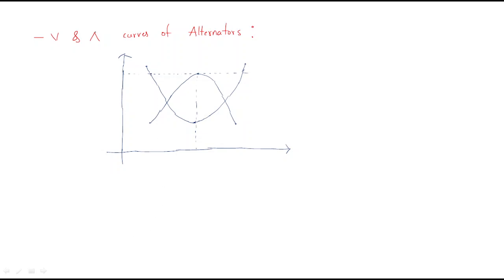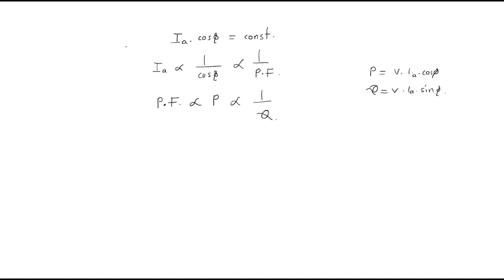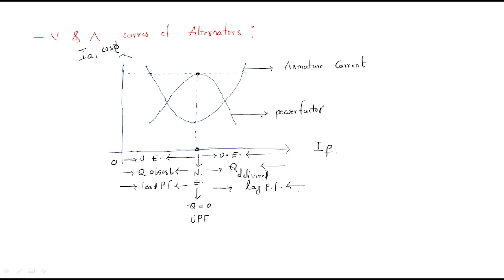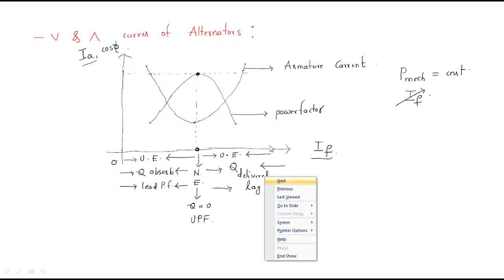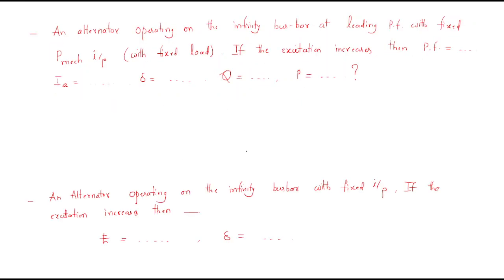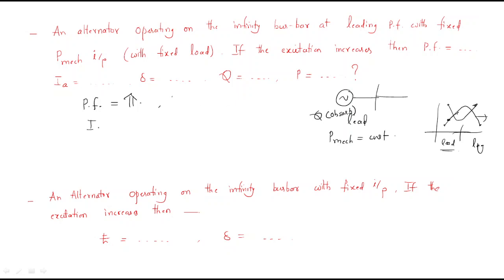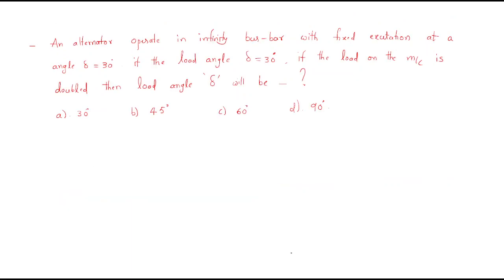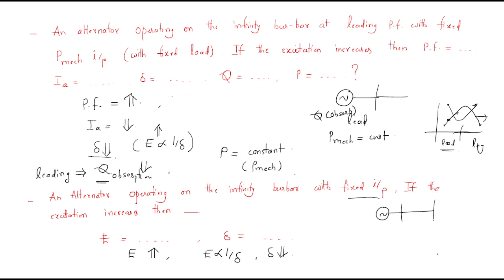V and inverted V curves | Alternators | Synchronous Machines | Lec-34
Synchronous Machines
V & inverted V curves of Alternators